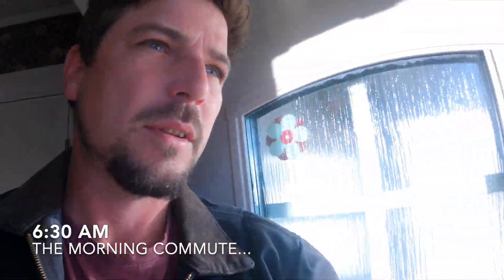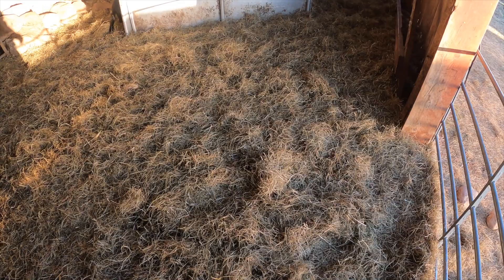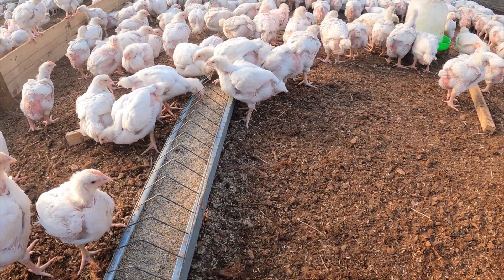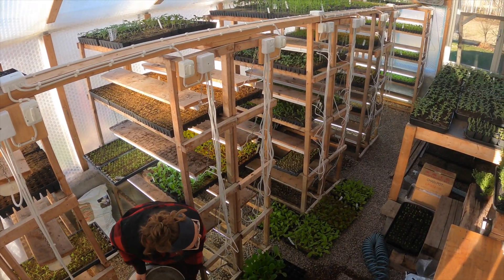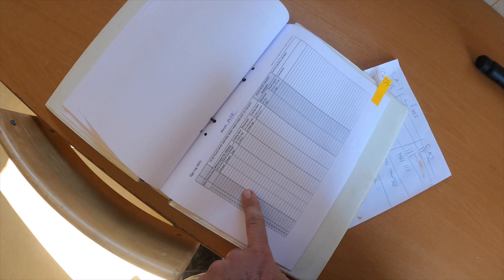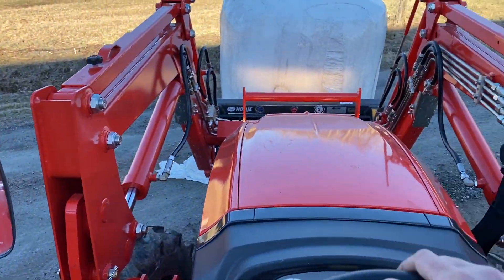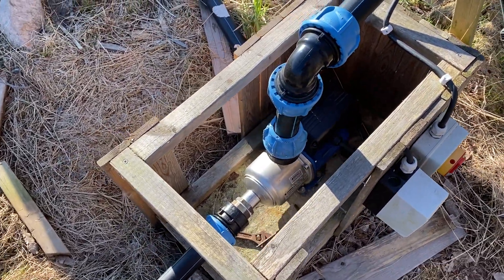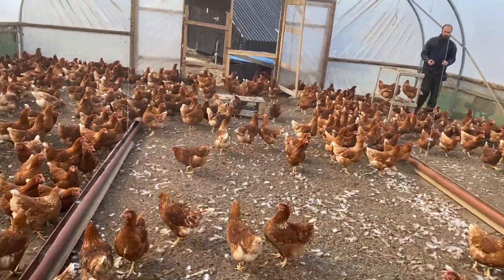Busy Days Farm tour update